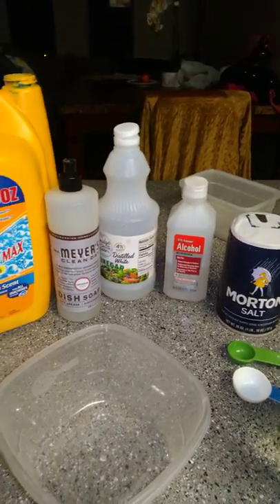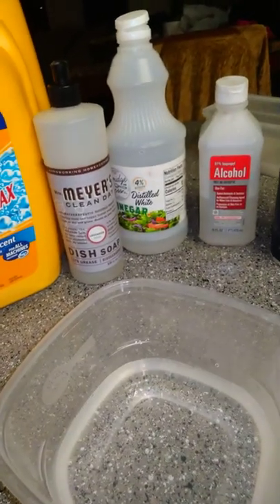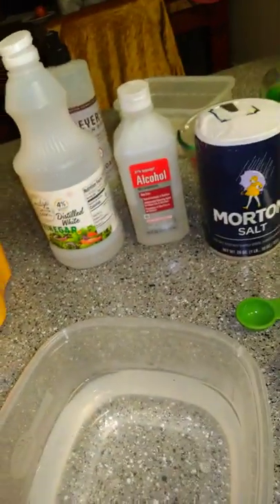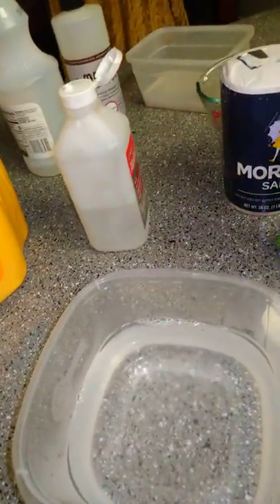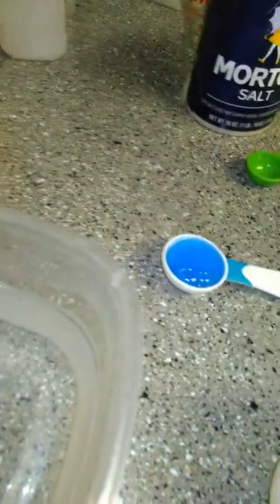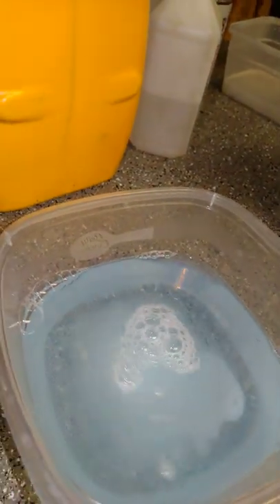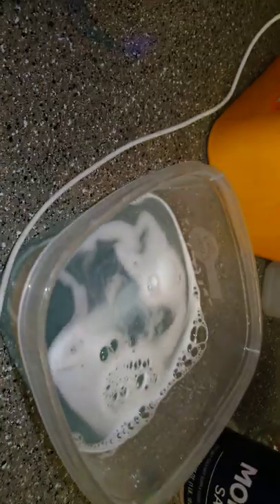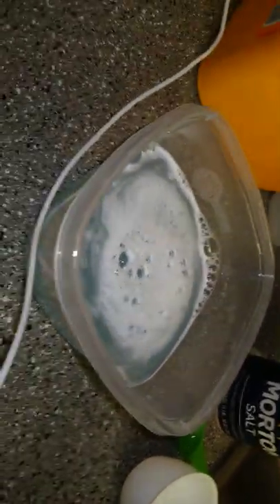STAIN REMOVAL HELP FOR WINE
I made this potion magic for my wall that had red wine stain, dry wine stain. I tried everything, only my magic worked.
2 CUPS OF HOT WATER
1 TABLESPOON DISH SOAP
1 TABLESPOON OF DETERGENT
HALF TABLE SPOON OF BAKING SODA
HALF TABLE SPOON OF VINEGAR
SPRINKLE SALT FOR NEGATIVITY ENERGY AND OPTIONAL 1 TABLESPOON OF CLOROX
MIX IT TOGETHER, GRAB A BRUSH OR SPONGE AND SCRUB FOR A MINUTE LEAVE IT ON FOR 15 MINUTES.
(I hope it works everyone!)

barbieshotworld INSTAGRAM